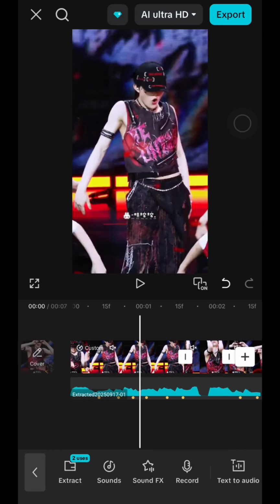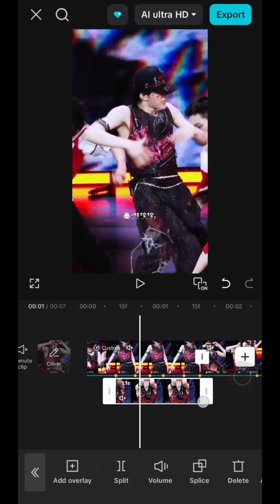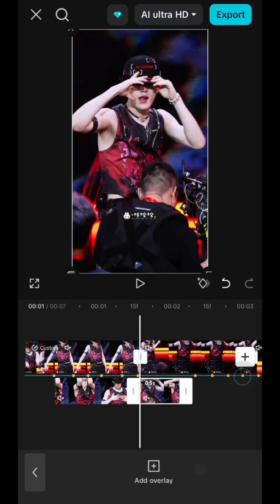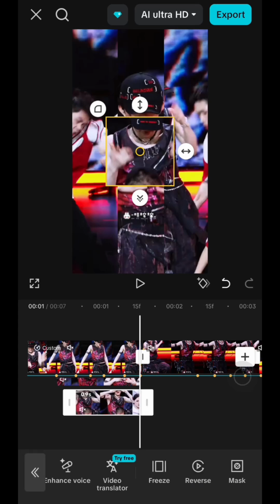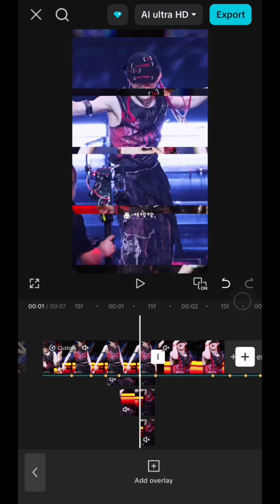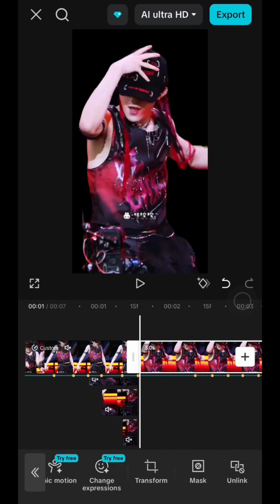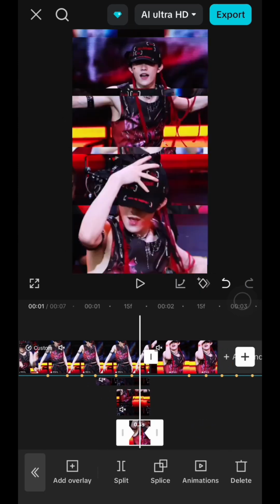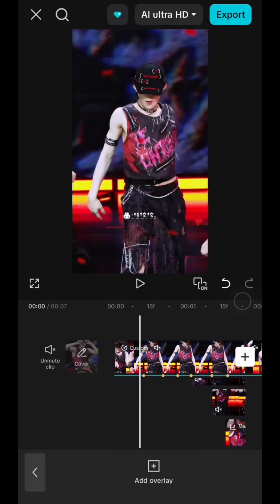❤😍 Instagram Trending Overlay Masking Reels Editing | Overlay Masking Tutorial | In Capcut | English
Learn how to create a viral overlay masking effect in CapCut for your Reels and TikTok videos! 🎬✨ This step-by-step tutorial will show you how to sync clips to music beats, use masking creatively, and add smooth animations that make your edits stand out. Perfect for beginners and creators who want to go viral fast!